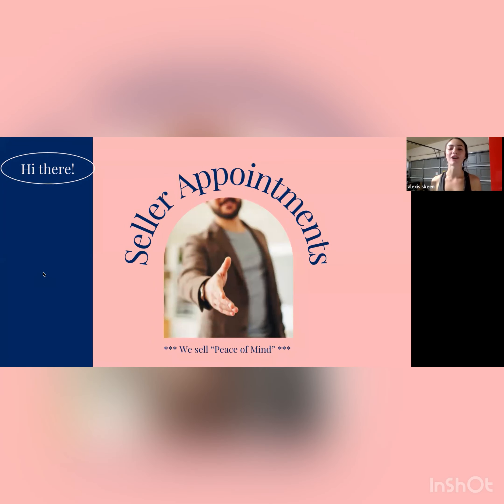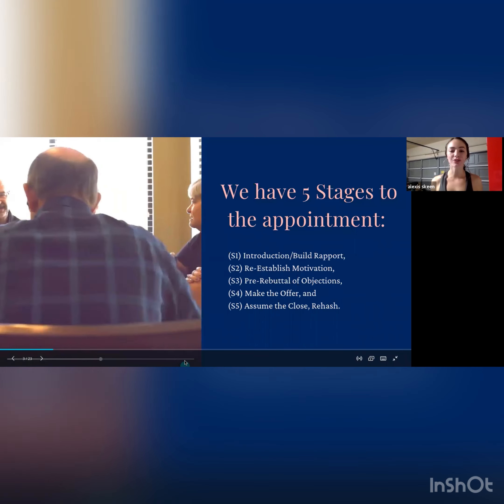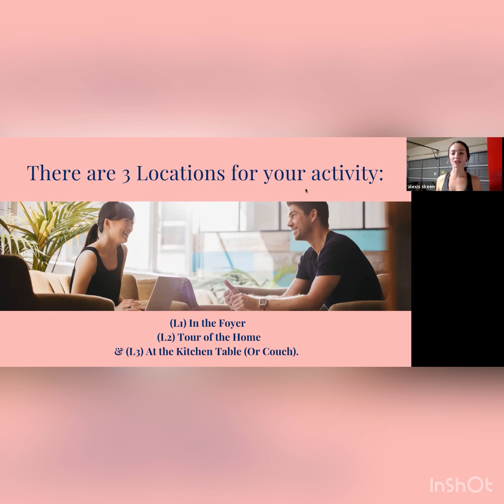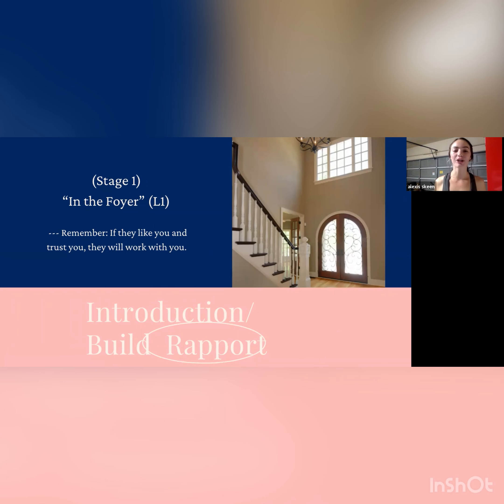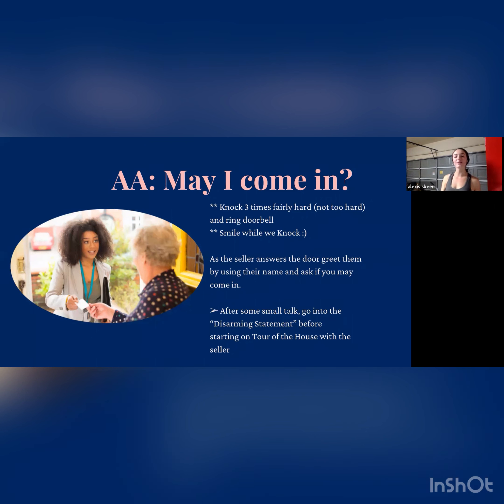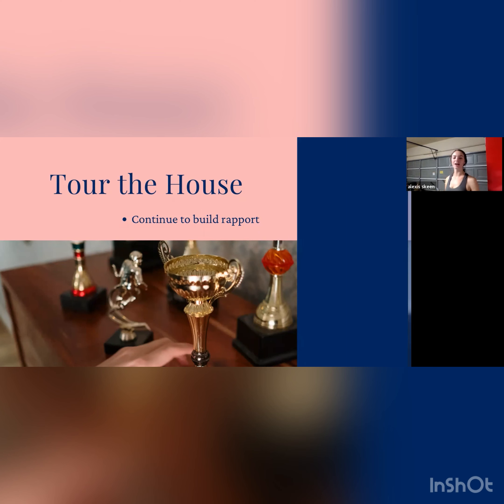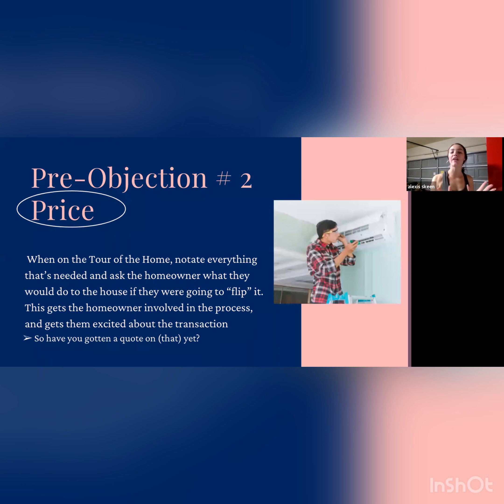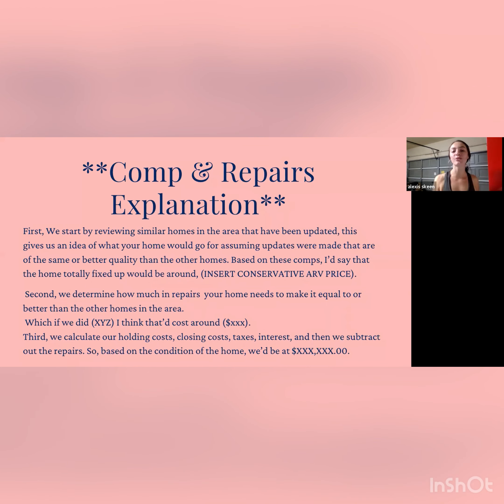How to Nail the Seller Appointment to Contract a Property